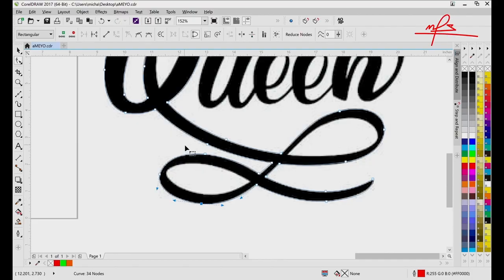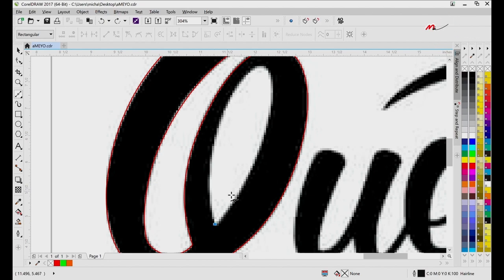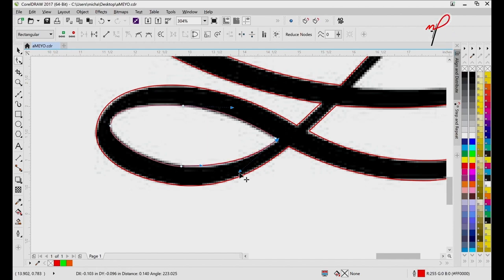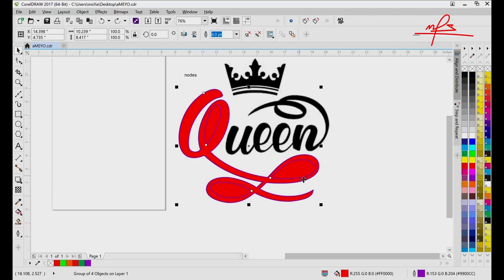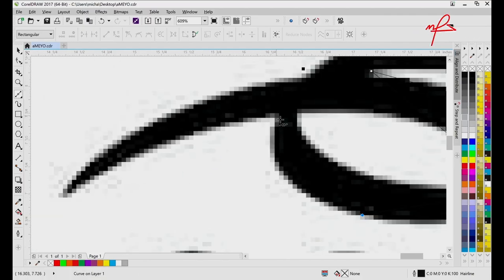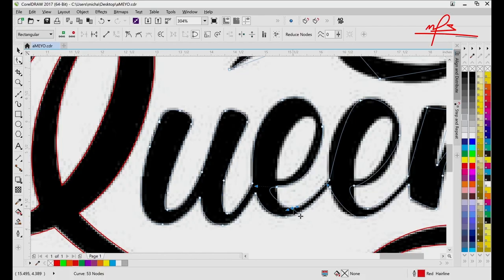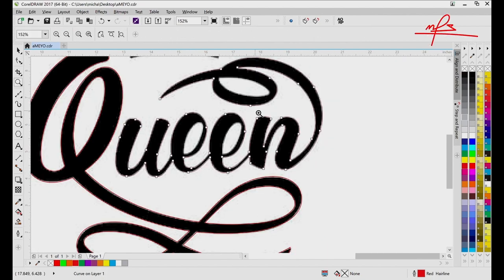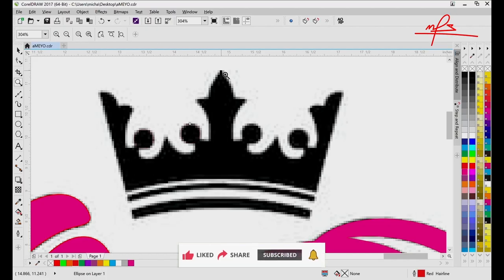CREATE A RHINESTONE DESIGN FROM START TO FINISH (2/5)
This is video part 2 of 5 in this series where I create rhinestone design from scratch.

The video is culled from one of my extensive training videos.

Here's a link to the Queen.jpg file so you can follow along